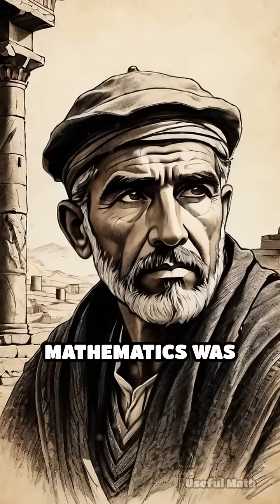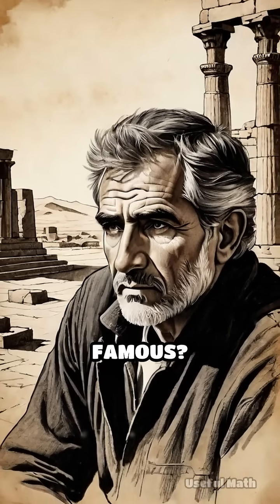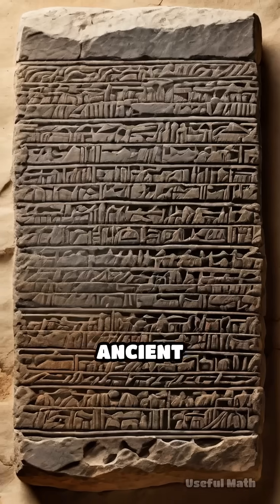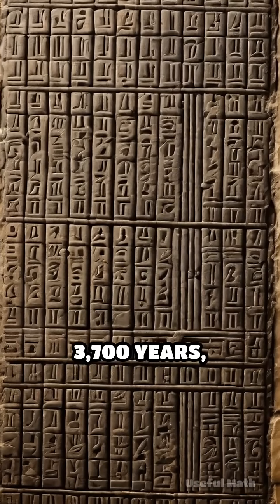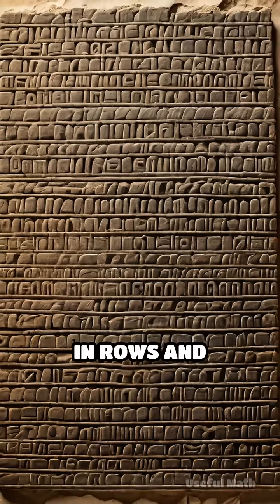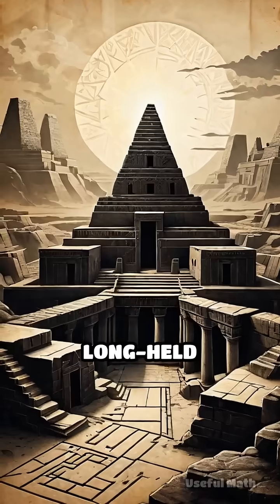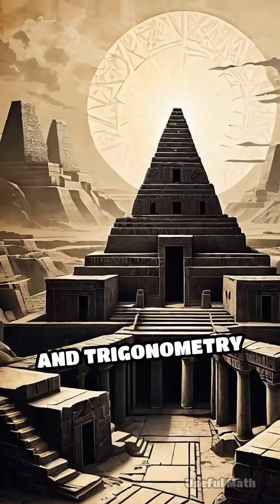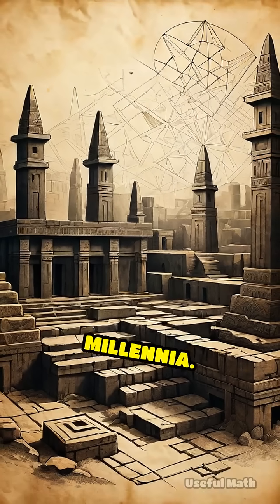Decoding Plimpton 322: Ancient Math Mystery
Unlock the secrets of an ancient clay tablet that changed our understanding of math history! Discover Plimpton 322 and the birth of trigonometry.